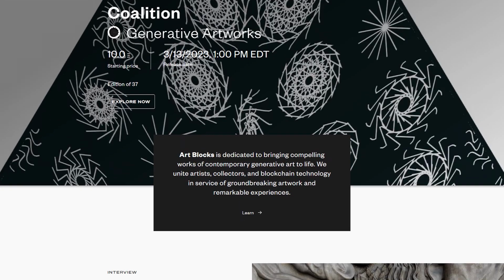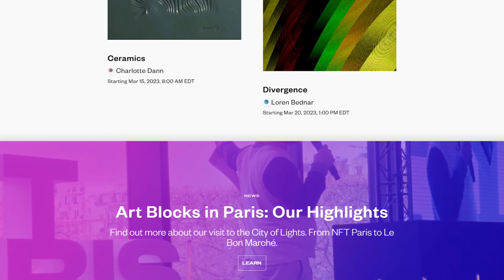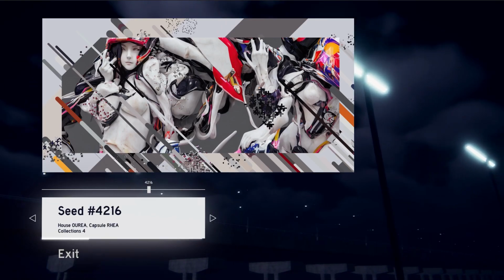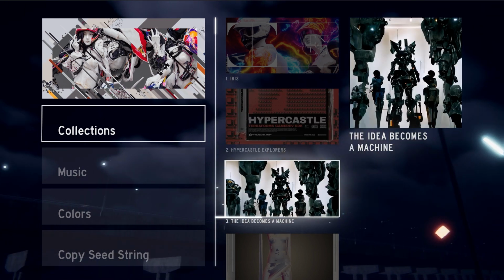Procedural Content, Generative Art and Generative AI - Night Run Devlog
In this devlog for Night Run Matto talks though the thinking and approach to procedural generation of content in the Night Run game, how that relates to other games like Rogue, Dwarf Fortress and No Man's Sky and also how it relates to Generative AI with things like text to image using diffusion models.